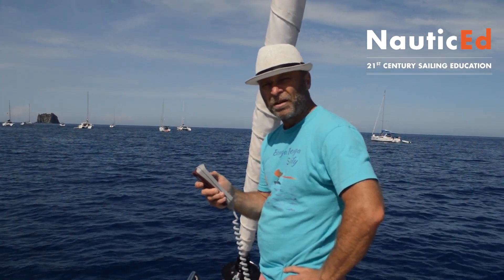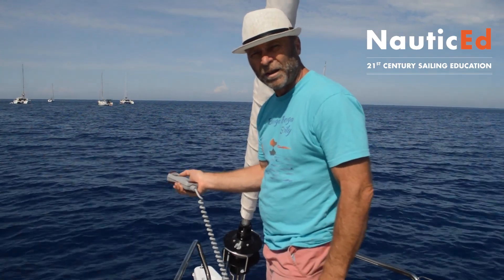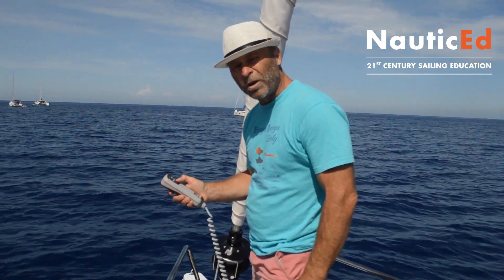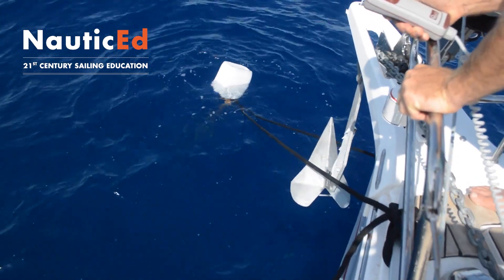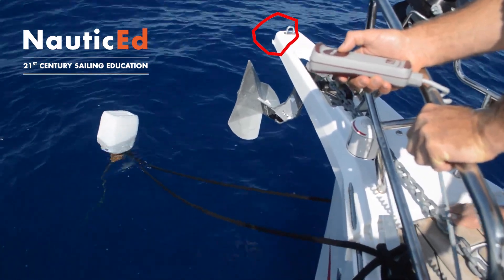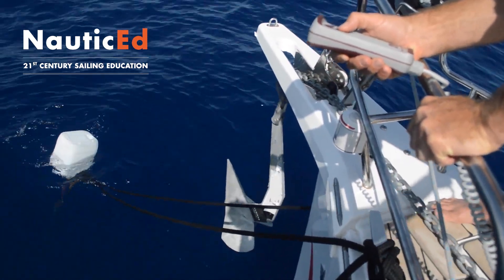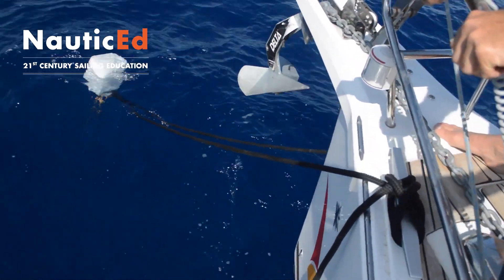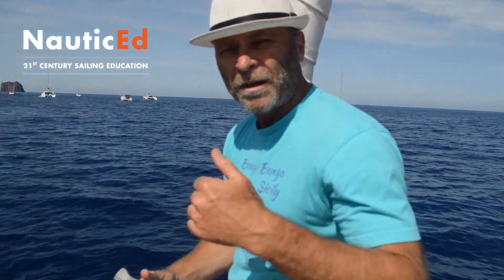Snugging up the anchor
- US Coast Guard’s EDU-3 Recreational American National Standards

Make sure your anchor is stored and snugged up the right way when raising it. Captains - check your crew's work - sometimes they just don't know. You can also try to twist the chain but be super careful when putting hands around the chain etc.

Course List